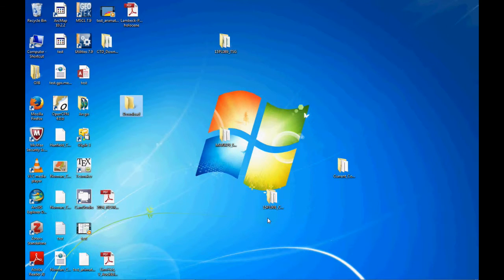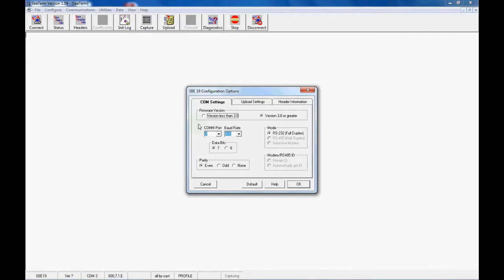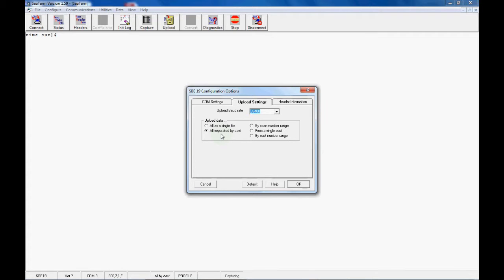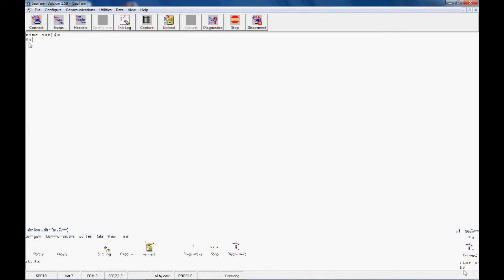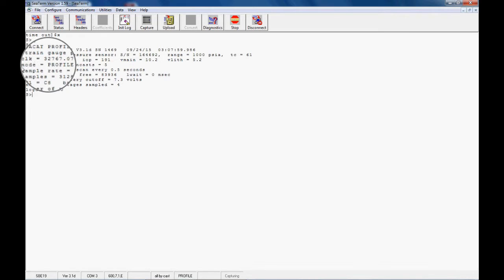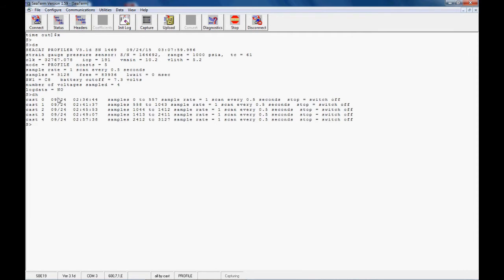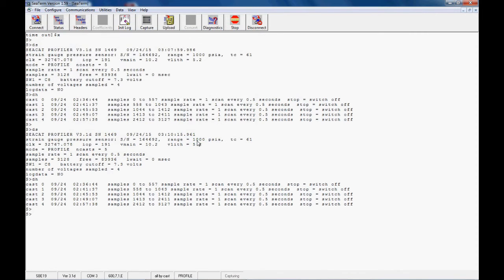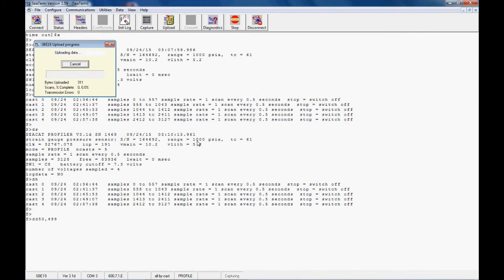Seaterm Pt1- Download data from the CTD